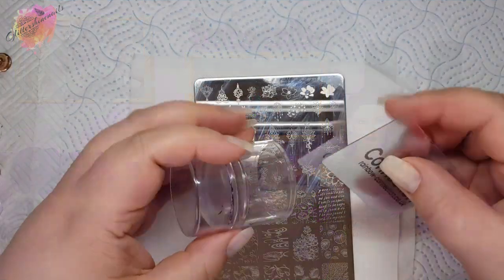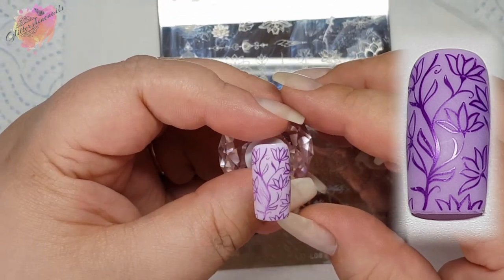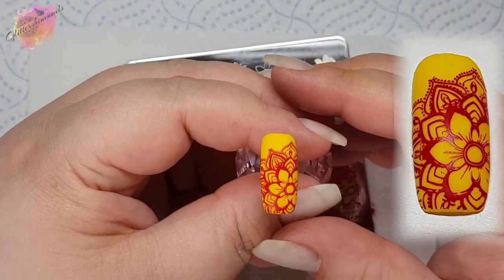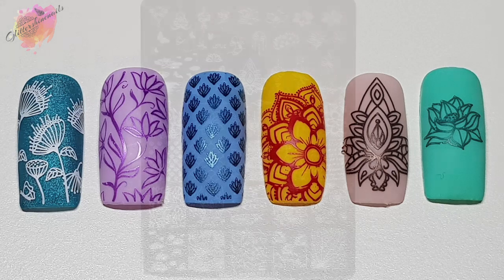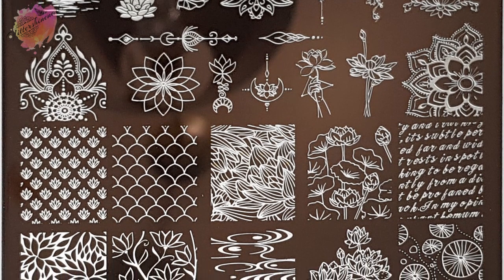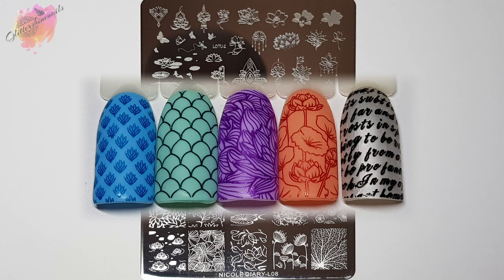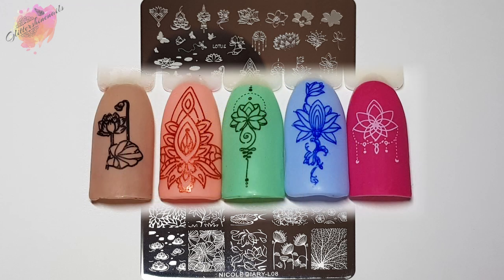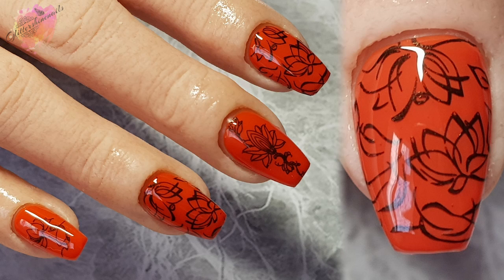Nicole Diary Stamping Plate L08 Swatch Review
Nicole Diary L08 is just so beautiful. Full of Mandala & lotus style images. This plate will make some amazing Mani's.

Nicole diary stamping plate L08

Some items have either been sent to me or purchased by me for review for my viewers. This is all at no extra cost to the customer & will in most cases result in you saving money.

** Gifted Ad

Gifted or PR Items which have been sent to me as a gift to review or share with my viewers. I receive no monetary compensation for these & I do not let it affect my review or comments.

Where goods are received & also a payment to provide a review or commentary on a product.